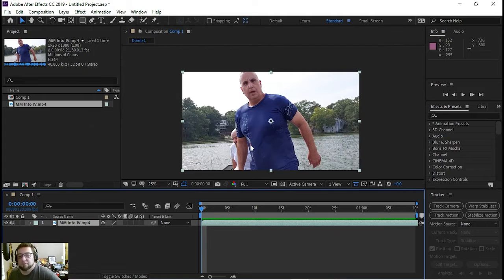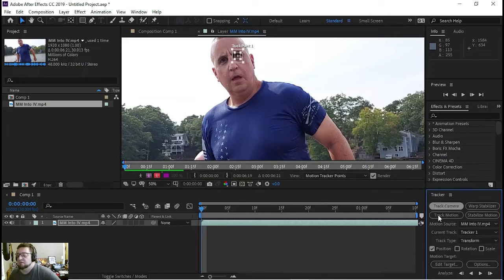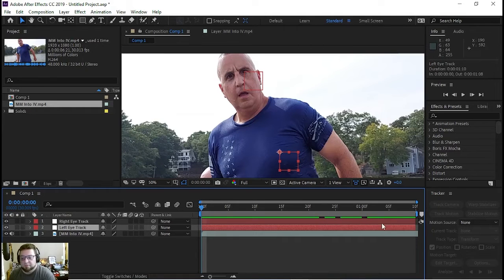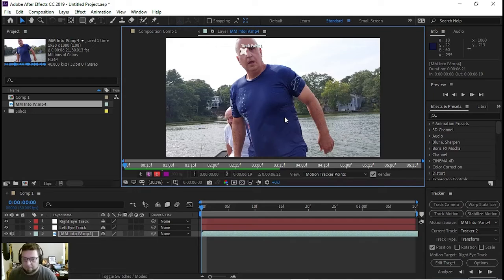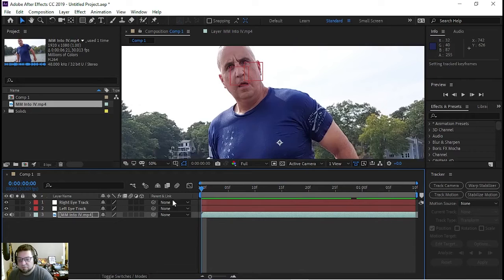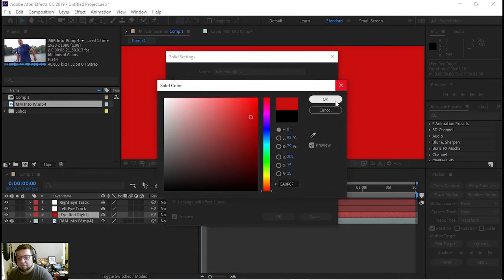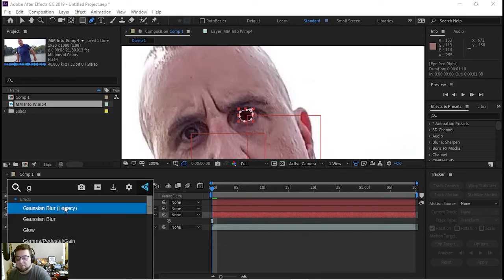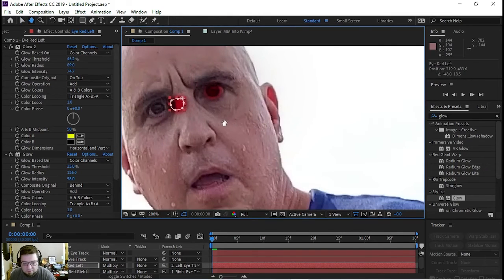Evil Eyes( for evil dave)...a quickish tutorial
After Effects Tutorial - Adding red evil eye effect to Big Box Dave of MTG ATTITUDE. Get your editing fix!

- Get your MTG pack crackin fix!
- all your music needs for just $15 a month
- All your after effects assets in the coolest place!